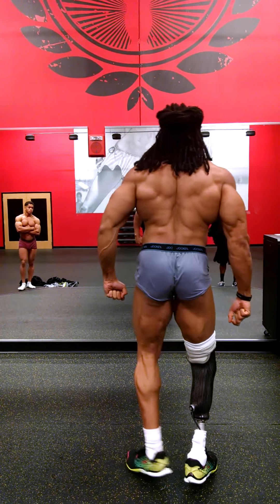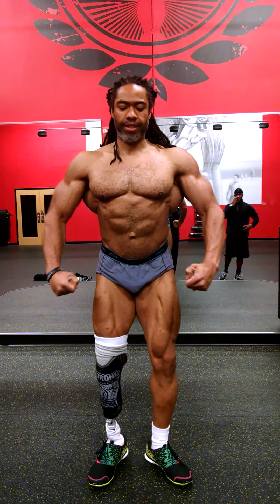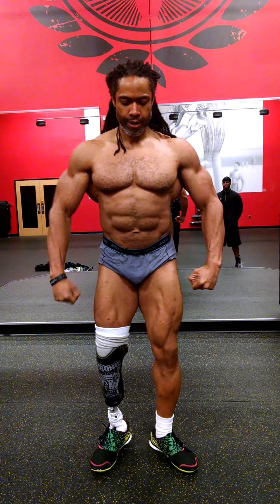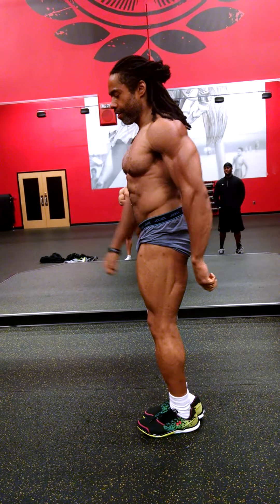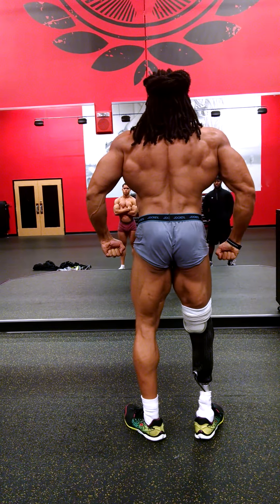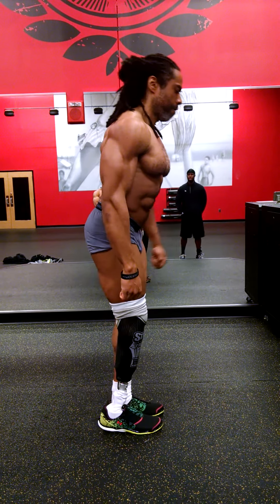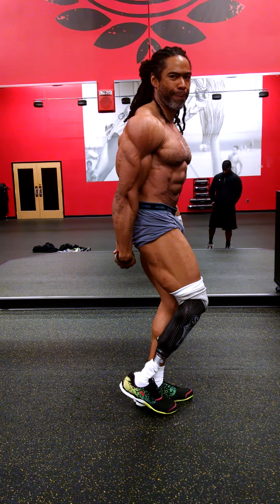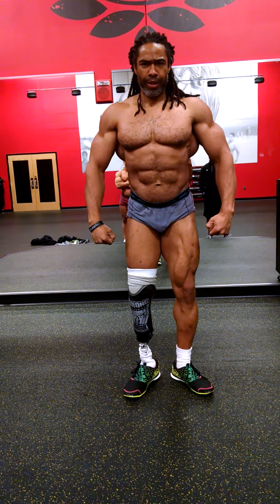Daniel Strong preparing for the 2014 PNBA Natural